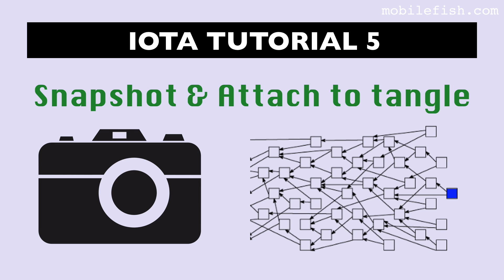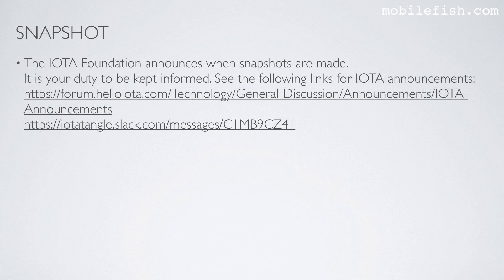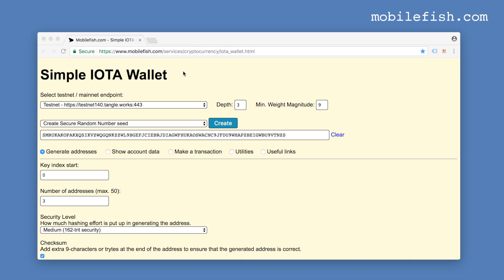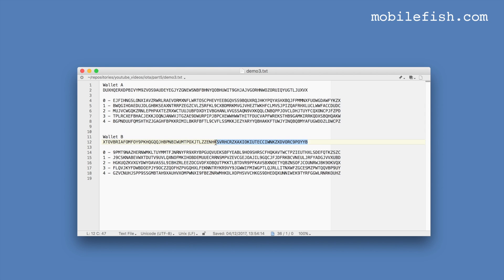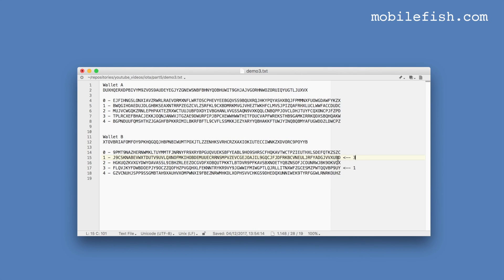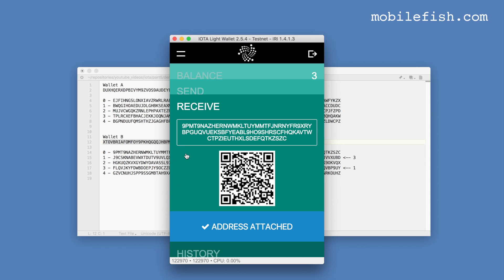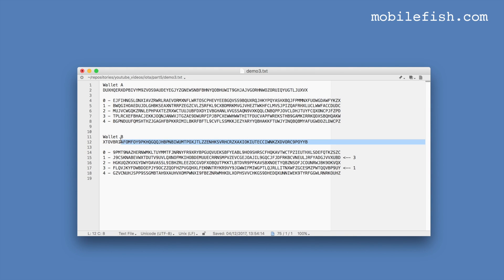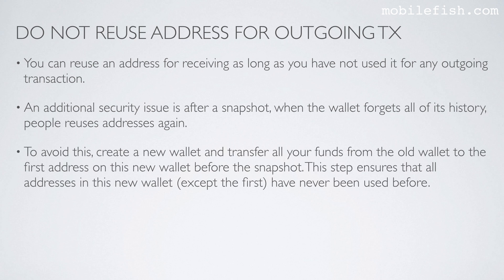IOTA tutorial 5: Snapshot and Attach to tangle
A snapshot is a method to reduce the size of the Tangle database by removing all transactions from the Tangle, leaving only a record of addresses with corresponding balances.
Addresses with zero balance are also removed from this record.
A snapshot is simply a list of every address with corresponding non zero balance.
This list can be found in the IOTA Reference Implementation (IRI).
These addresses with balances acts like a genesis address.

Once the snapshot is successfully performed it is possible you may need to claim your tokens.
Claiming means, that you need to transfer your tokens from the old Tangle database (before the snapshot) into the new Tangle database (after the snapshot).
If you forget to claim your tokens you will never be able to get access to your tokens again.
The claiming process is only needed when there are major design changes in the IOTA protocol and please note that IOTA is still in the development phase.
So claiming your tokens after a snapshot may still occur.

The IOTA Foundation announces when snapshots are made.
It is your duty to be kept informed.

An IOTA wallet is a deterministic wallet, meaning when a new address is generated it is calculated from the combination of the seed and address index, where the address index can be any positive integer.
The wallet starts from address index 0, and asks the node it is connected to, for a list of transactions that incorporate that address.
If there are no transactions found referencing that address the wallet concludes that it has not used the address yet.
The wallet will not increase the address index and shows the total balance of all the addresses found.

If there are transactions found referencing that address, the wallet will increase the address index which in turn creates a new address.
The wallet again searches the Tangle for transactions referencing that new address.
The wallet will skip any address index where it sees that the corresponding address has already been attached to the Tangle.

When you attach an address to the Tangle it creates:
- a zero-value transaction referencing that address,
- choosing and validating two transactions from the Tangle,
- and then does the Proof-of-Work.
In the wallet an attached address is shown in the history tab, as a transfer of 0 funds.

It is not necessary to attach an address, IOTAs can be successfully sent to a non-attached address.
HOWEVER IT IS RECOMMENDED THAT YOU ALWAYS ATTACH AN ADDRESS BEFORE USING IT.
By attaching an address to the Tangle you inform the wallet that it should not reuse that address.
Reusing an address, especially for outgoing transactions, can have huge security implications.

In IOTA, the security of a transaction decreases when you send tokens more than once from the same address.
This is because IOTA uses the Winternitz one-time signatures which degrade security exponentially after each address reuse for outgoing transactions.
Once you have sent a transaction with a specific address as input, you should never use it again because a part of the private key of that specific address is revealed.
The more outgoing transactions you make from the same address, the easier it will be for attackers to steal that address's balance by brute force the private key.
Attackers uses a Tangle explorer to see if addresses are reused and try to steal funds from these reused addresses.

You can reuse an address for receiving as long as you have not used it for any outgoing transaction.
An additional security issue is after a snapshot, when the wallet forgets all of its history, people reuses addresses again.
To avoid this, create a new wallet and transfer all your funds from the old wallet to the first address on this new wallet before the snapshot.
This step ensures that all addresses in this new wallet (except the first) have never been used before.